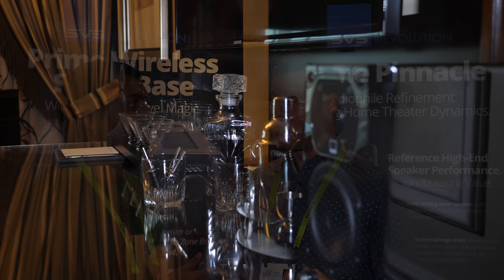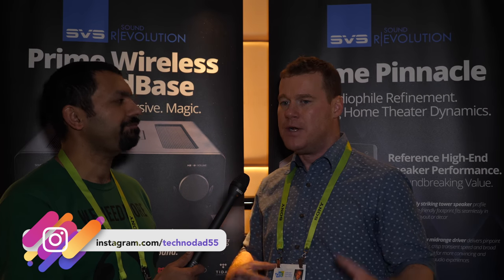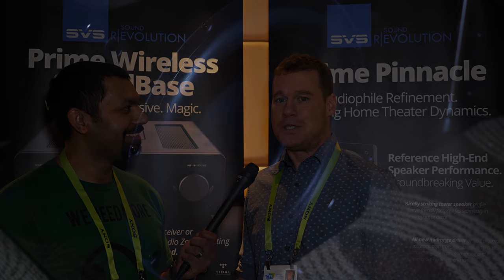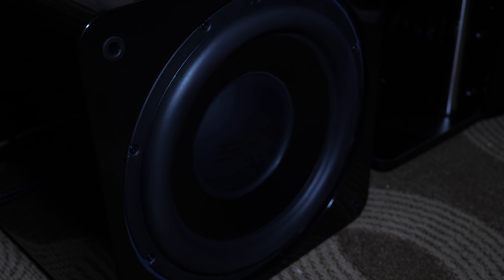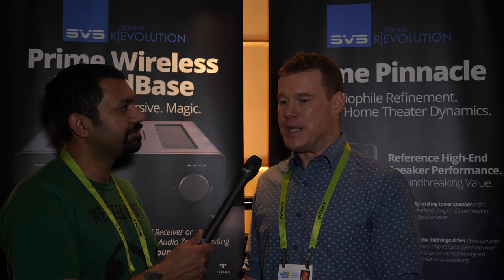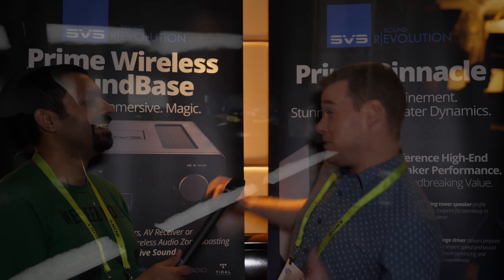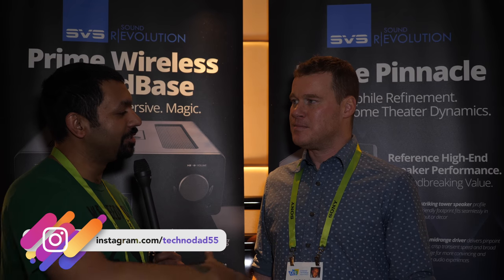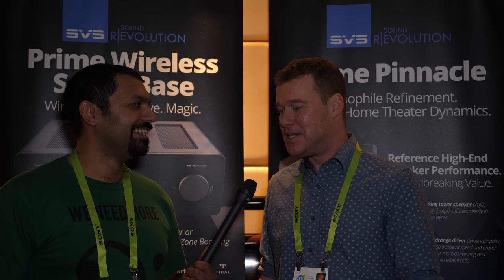CES 2019 | SVS SB/PB-3000, Prime Wireless & NEW Pinnacle!!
CES 2019 keeps surprising!  Check out what SVS has up their sleeve.  Of course, they did have the SB-3000, PB-3000, and Prime Wireless Speakers & Soundbase.  BUT, they also have something brand new!

7-Channel AVRs
9-Channel AVRs
4K HDMI Cables